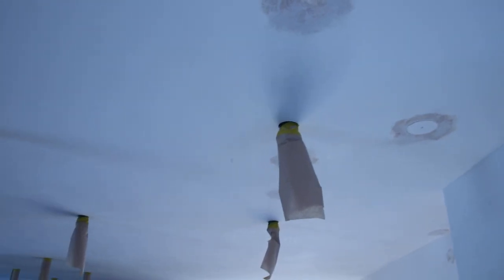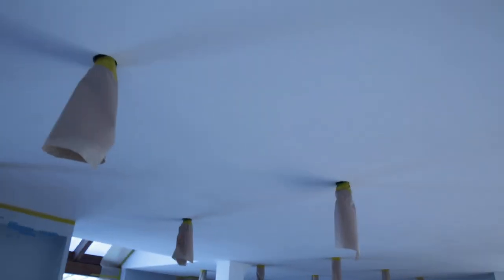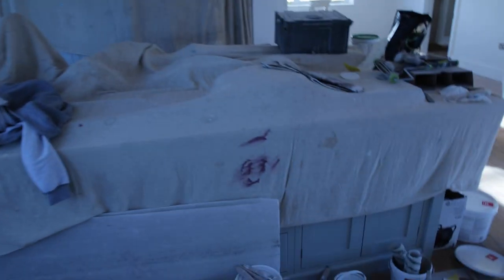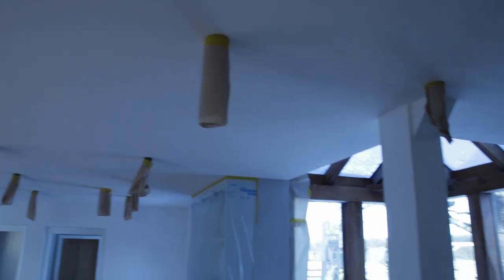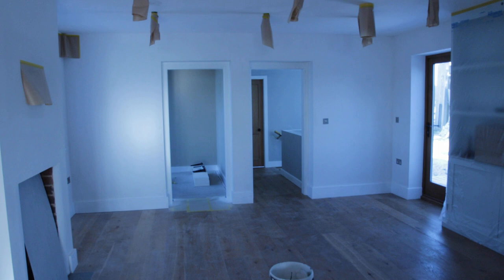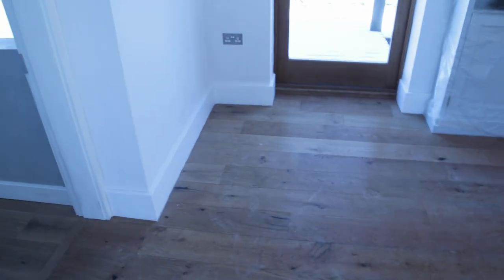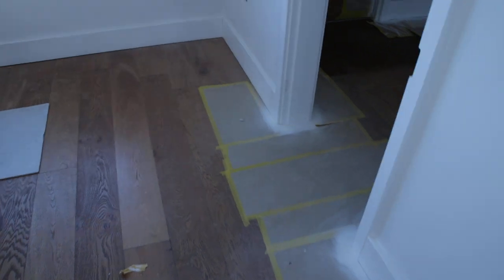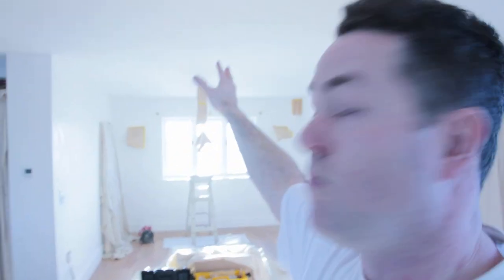How To Spray paint a ceiling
How to spray paint a ceiling, that's not a normal size. Me walking through the process for spraying a ceiling. Part 2 shows me spraying! a must watch even if it makes you smile lol

But why Cut in a ROLL, when you can do it a sexy way... so much faster!!

Once taped up... took me no more than an hour-ish.

Doors removed (as I'm painting the woodwork the sexy way too) after as, later the floor way taped around the edges... ready for spraying!

About Me...
I've over 30yrs in the Decorating trade working in the family business (set up by my father in 1965 - who's still working today and his apprentice who started with him at the age of 15 in 1966 is also still working for us too).

I've served an proper apprenticeship (with papers) from leaving school in 1990, being one of the last to gain City & Guides before it moved over to NVQ.
I passed Advanced C&G in 1994 with two distinctions and one credit.
One of the awards  I won while at college was winning the BDA Cup (British Decorators Association) for high standards in practical work.
Then I went on to do C&G 1+2 in teacher trainer where I then taught P&D and co lectured on the decorative paint effects evening course (Marbling, Graining, broken colour work) for the next 3yrs at Basford Hall College in Nottingham (UK). the rest is history.